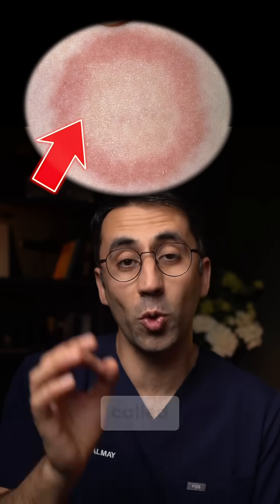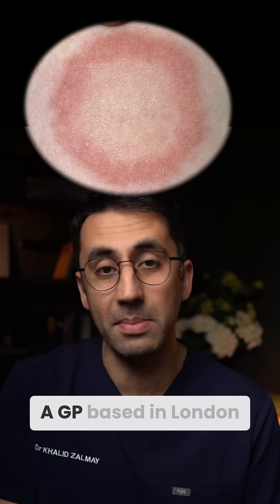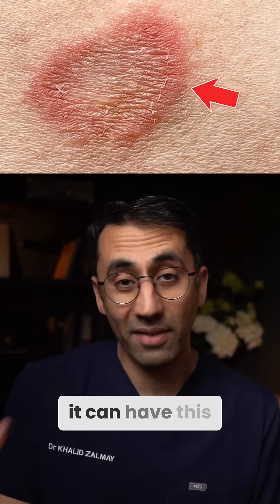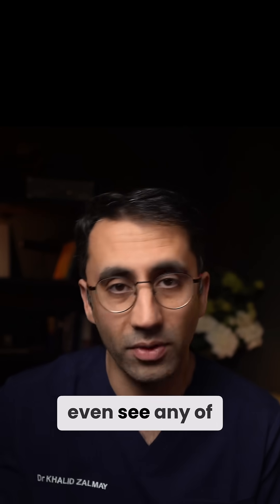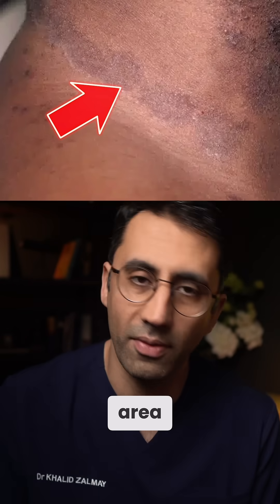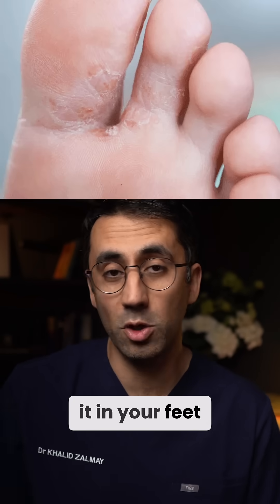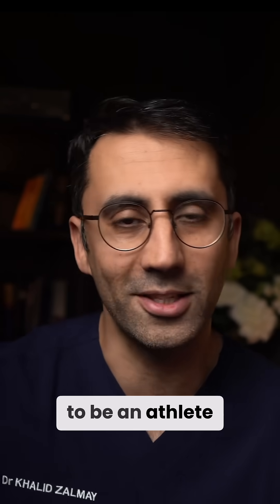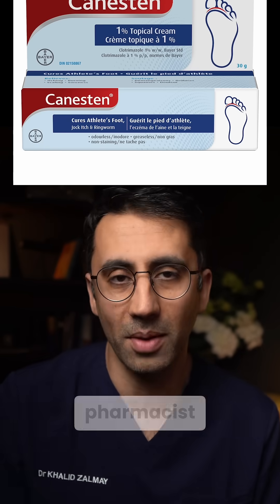What Does Ringworm Look Like on Different Skin Tones?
Lets look at what a ringworm infection looks like on white, brown and black skin. They differ based on the skin type and redness may not come up on brown and black skin.